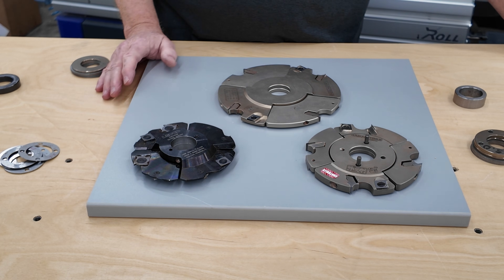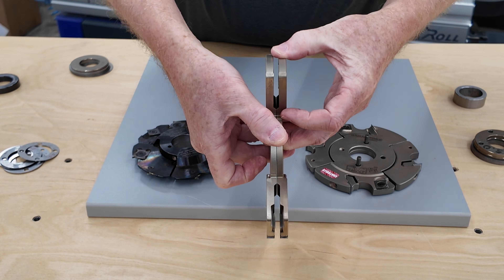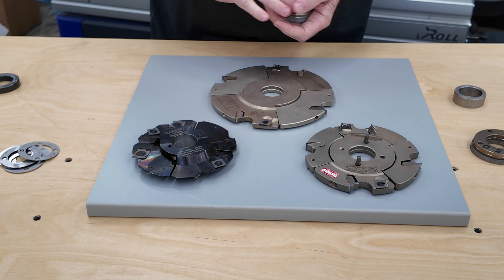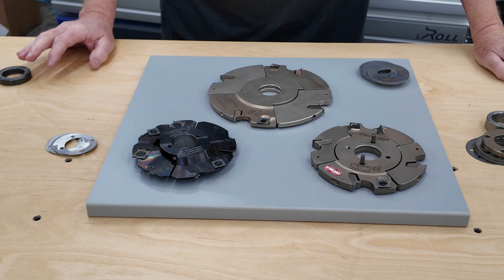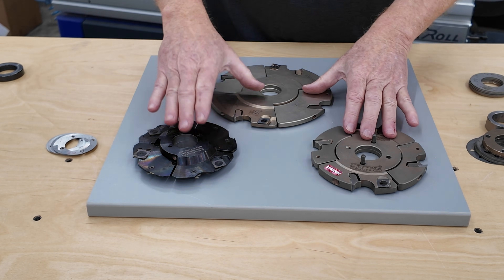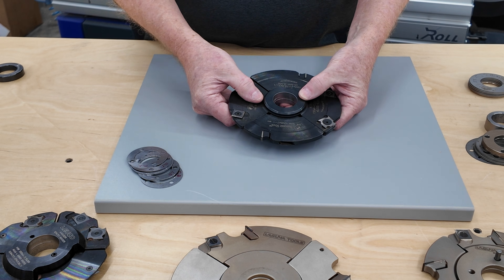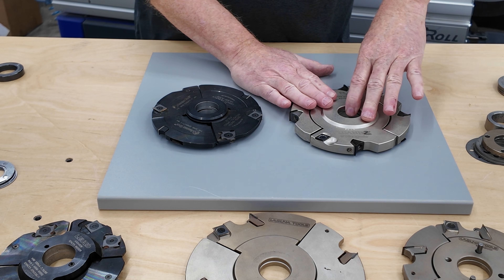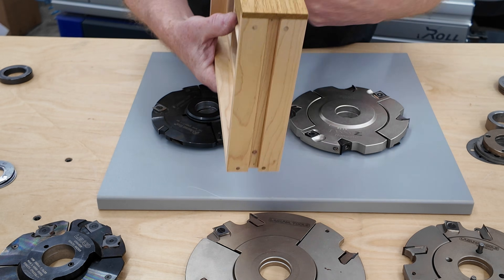Shaper Cutter Series Part 4 - Adjustable Groovers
This is part 4 of the video series on shaper cutters covering adjustable groovers.